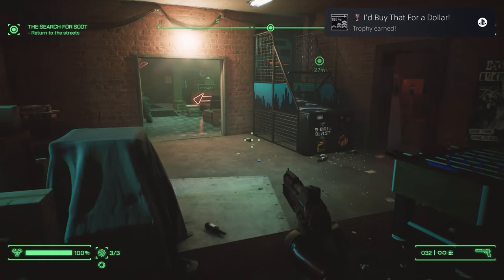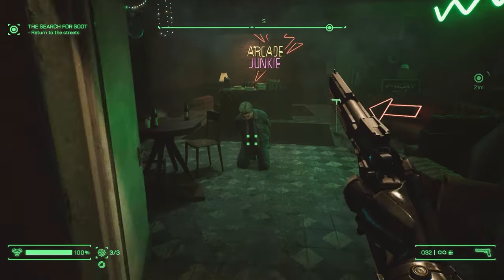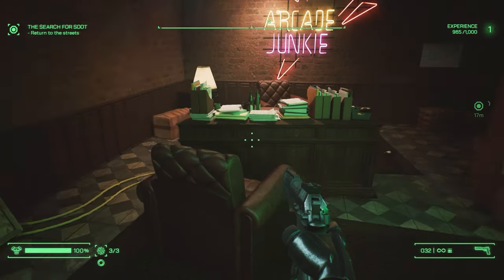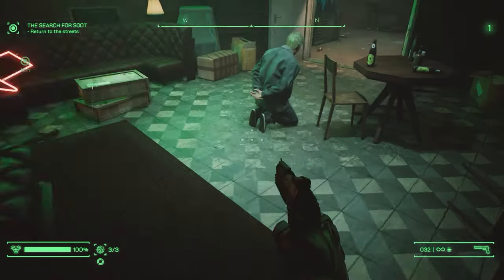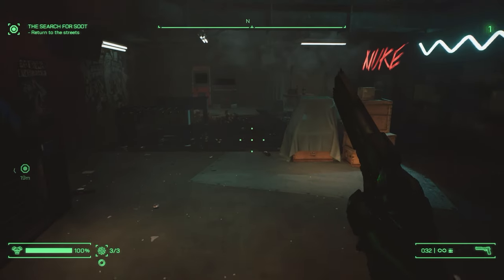Where To Find The Secret Area In The Arcade In RoboCop Rogue City No Stone Unturned Achievement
In this guide we show you Where To Find The Secret Area In The Arcade In RoboCop Rogue City which unlocks the No Stone Unturned Achievement